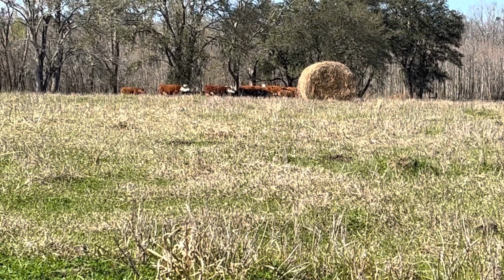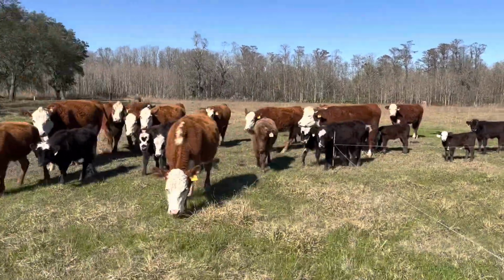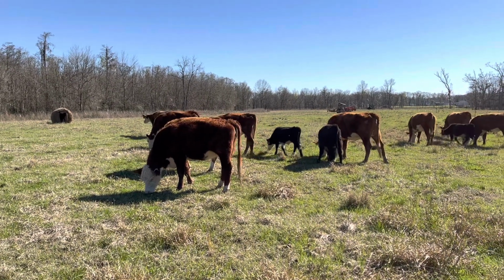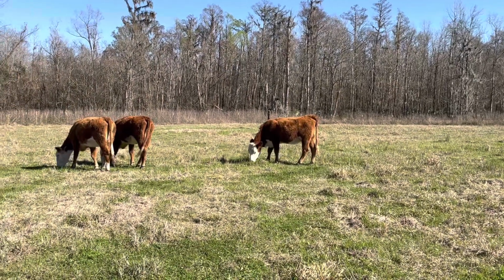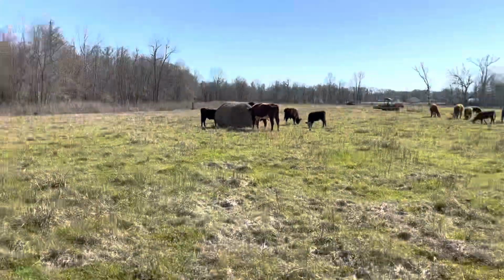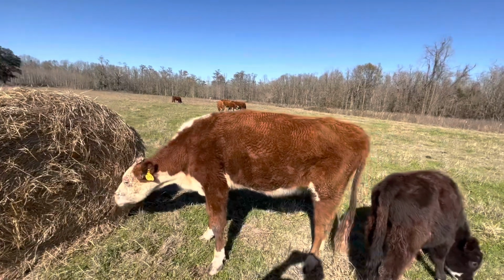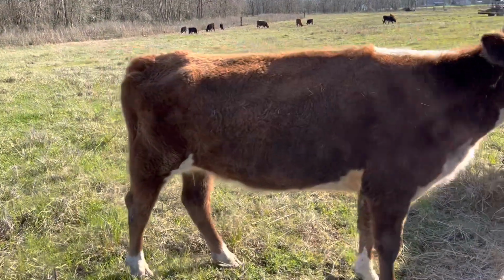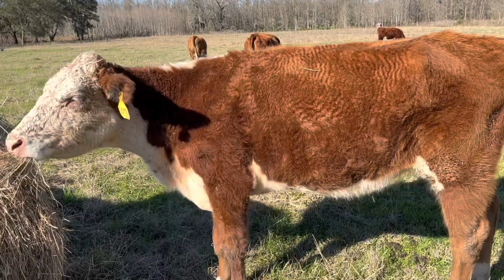Clover vs Hay, very unexpected Result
Watching to see if the cows will graze the fresh clover we or run to the bale of hay.  Very interesting observation in this one.    Only our cull cow went straight to the hay.   Maybe that’s why she won’t put weight on like the rest of the herd.